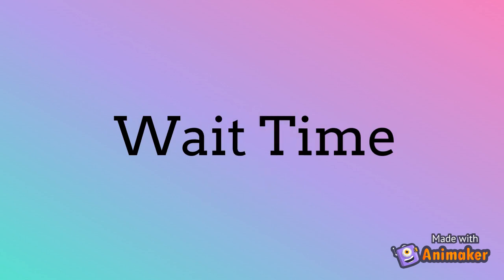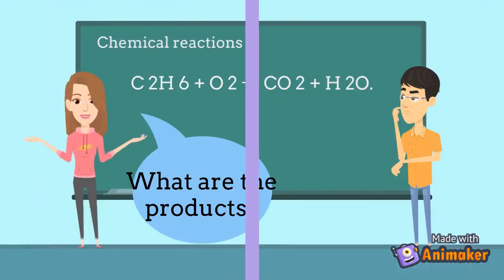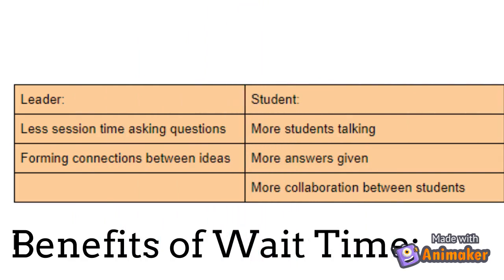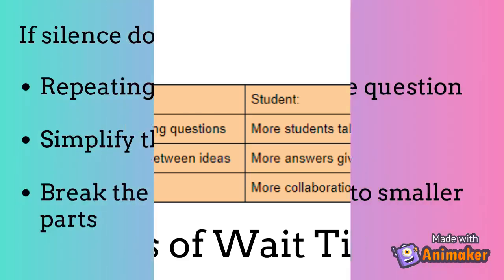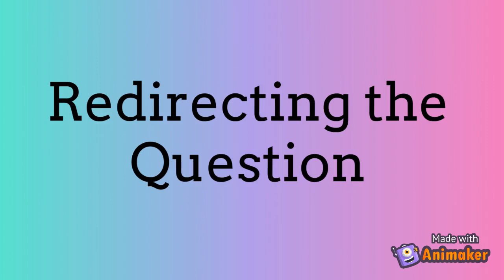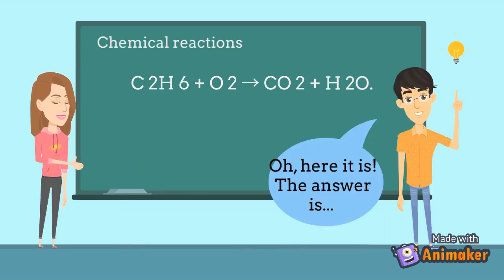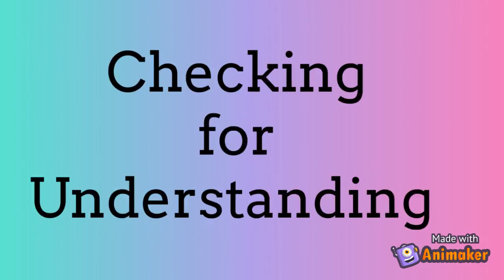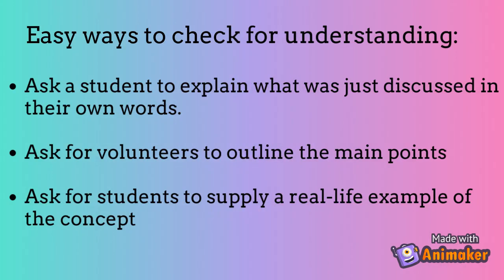SI Leader Training: 3 Elements of SI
Learn a little about each of the 3 elements and how they are used!